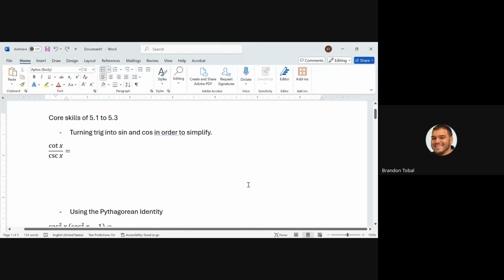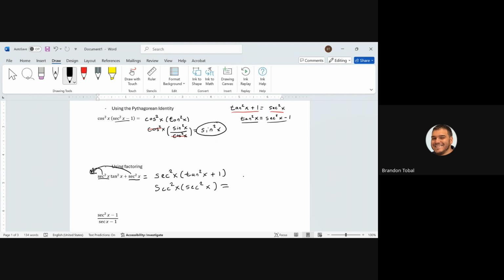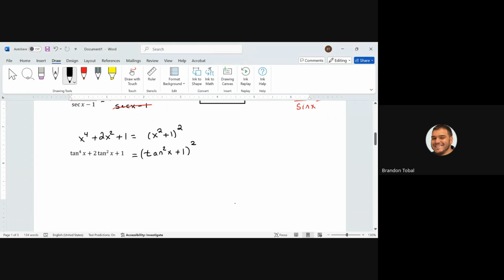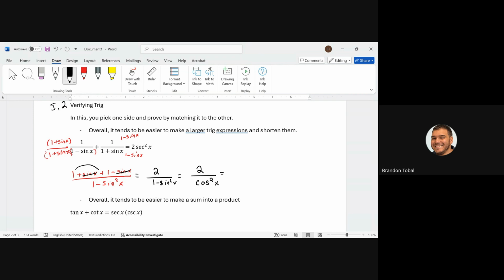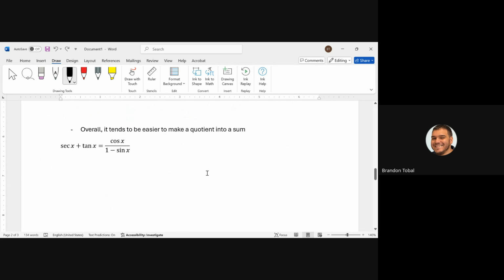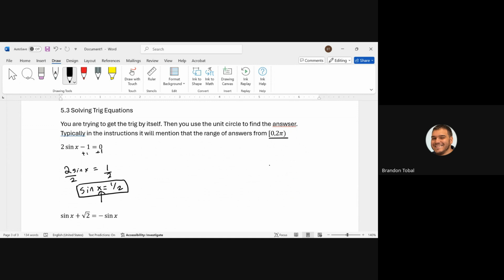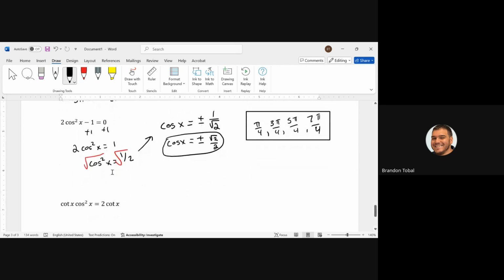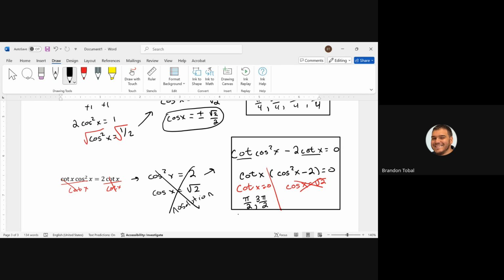Pre Calc 5 1 5 3 Review